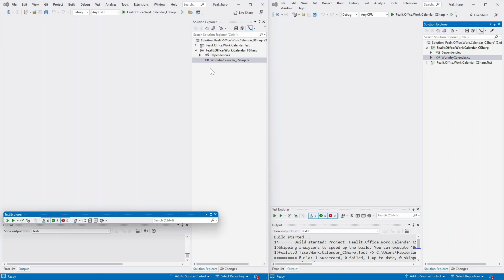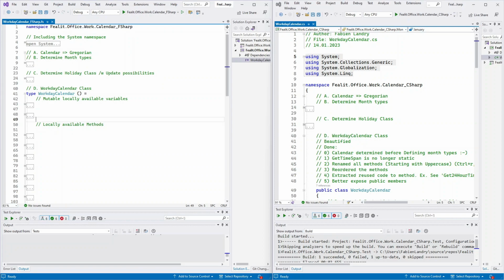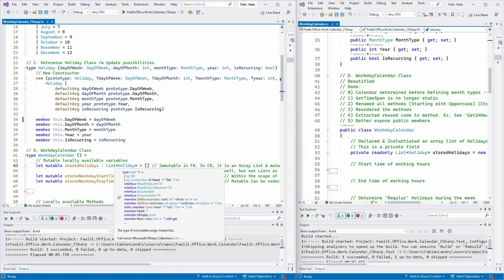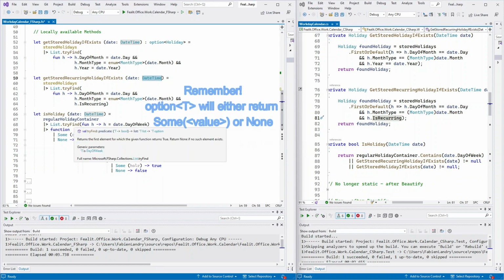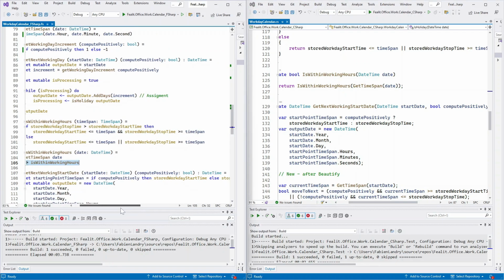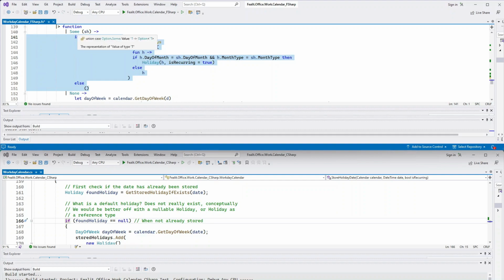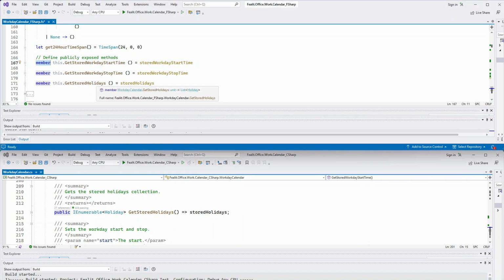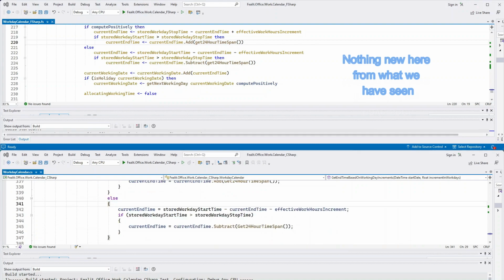CodeDoc Assignment: Workday Calendar | Walkthrough of application with F# and C# .NET 7.0 | Part 2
Workday Calendar Assignment (Part 2)

In this video, you will get a walkthrough of a  C# and F# code side by side.

We will look at a real life application with Studio as a code IDE.

The application is the result of a Work Calendar assignment.

You will get familiar with:
- Key differences between F# and C#
- F# Syntax
- Functional Programming
- More